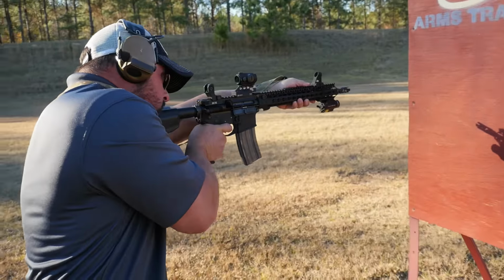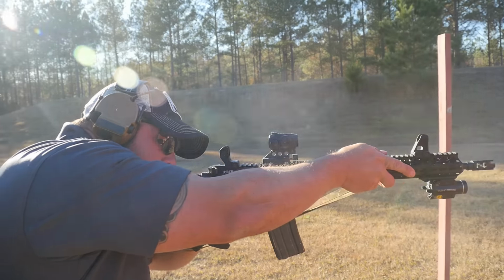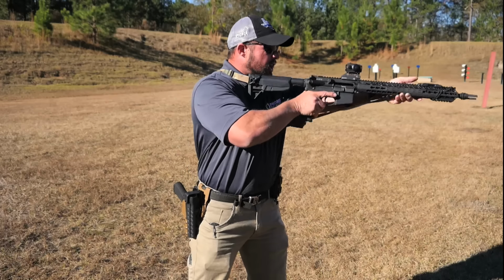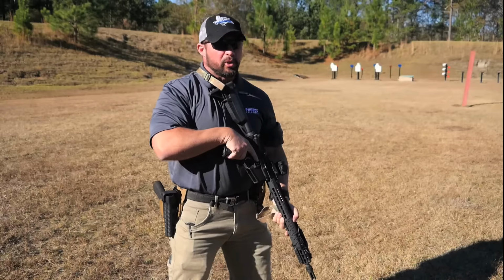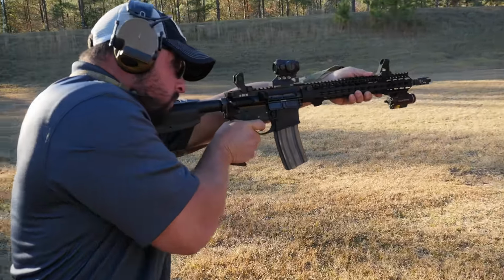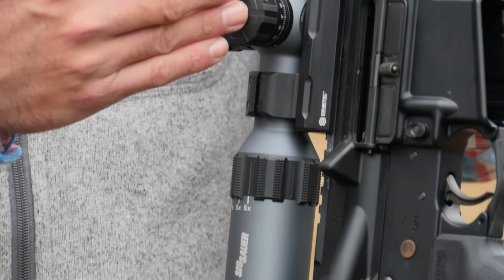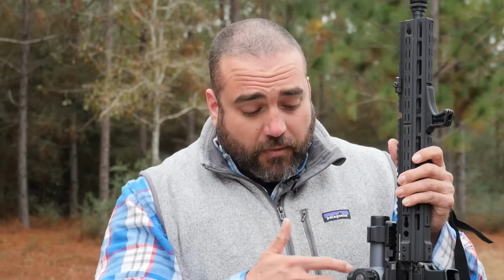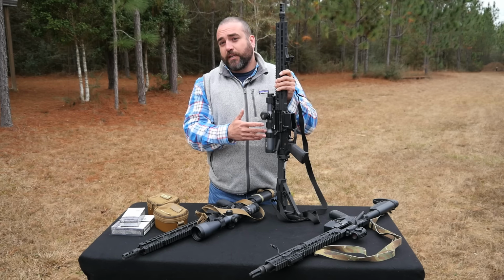Lewis Frost demos the Shoulder Bump, John Correia discusses a home invasion!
Lewis Frost demos the Shoulder Bump, John Correia discusses a home invasion! Nate Stokes talks about the Tango 6.

This segment of Trigger Time TV will include a tactical tip from Lewis Frost of Phobos Solutions, a video diagnostic from John Correia of Active Self Protection, and on The Gear Locker Nate Stokes from Advantage Group, discusses the newest gear in the firearms industry.